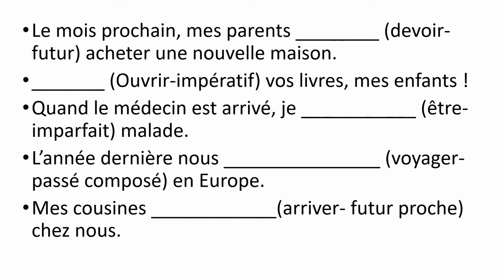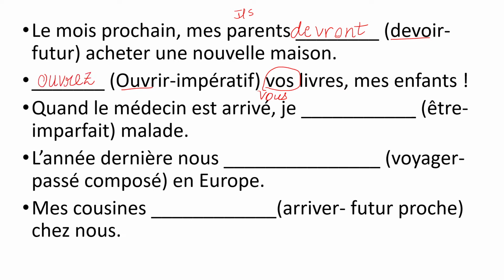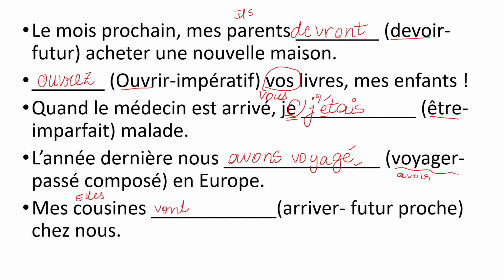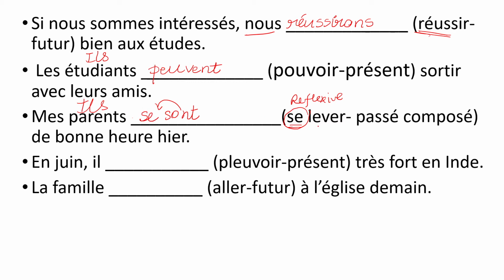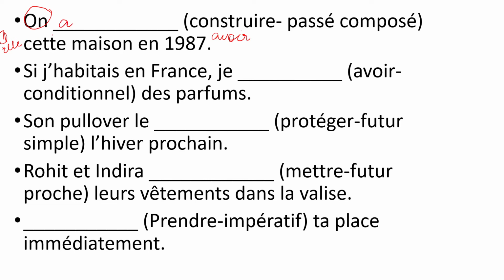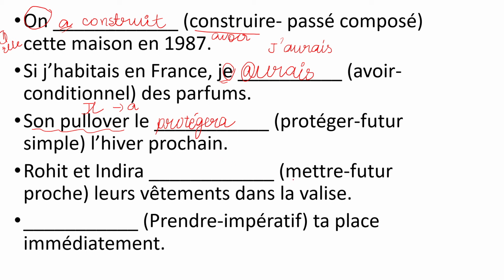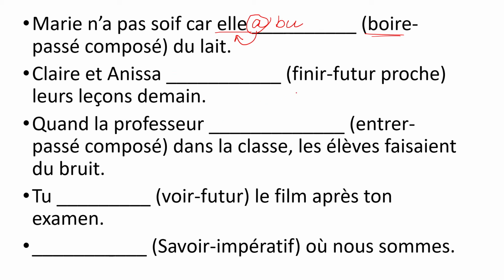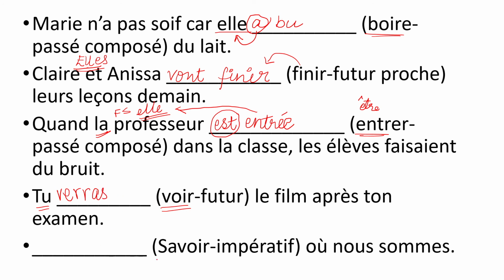Goa Board French │ Class 10 │ Verbs and Tenses │ Solve with Me A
Lesson: Verbs and Tenses Solve with Me A